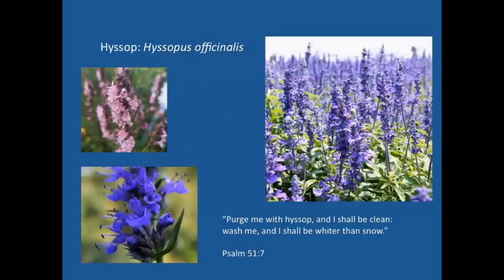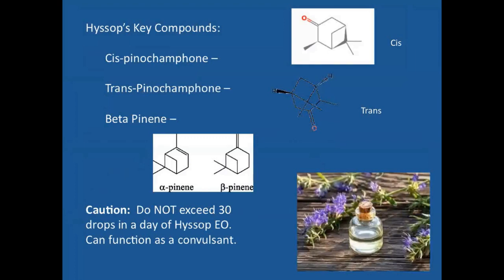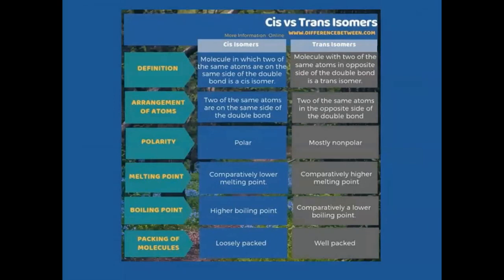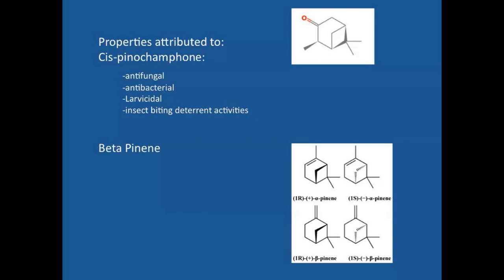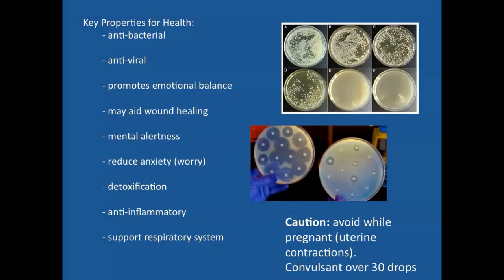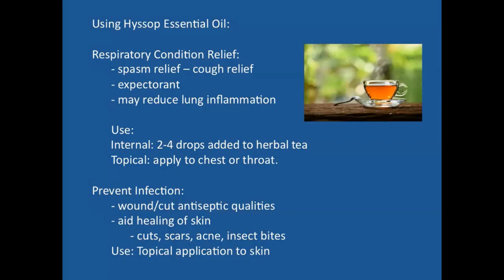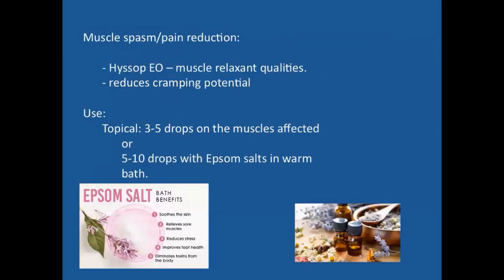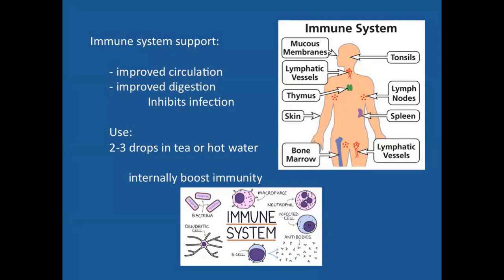Hysop Essential Oils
PFTTOT Part 302 Hysop Essential Oils
Preparing for the Time of Trouble